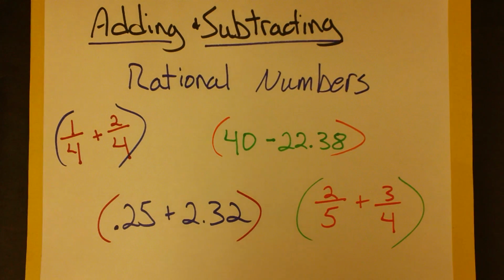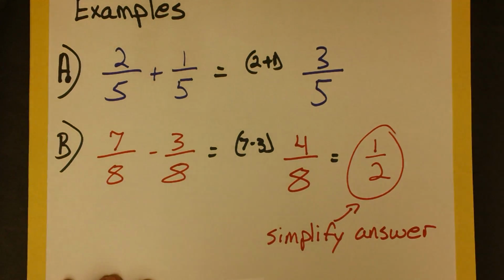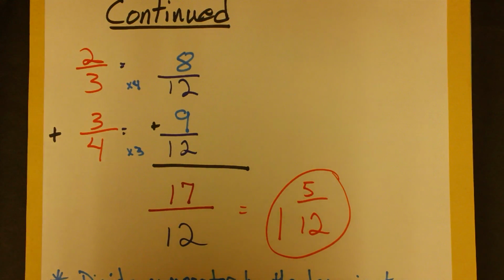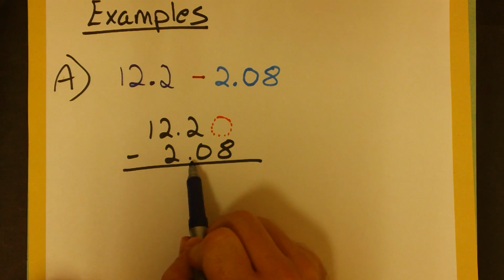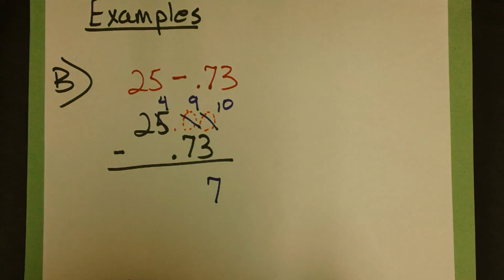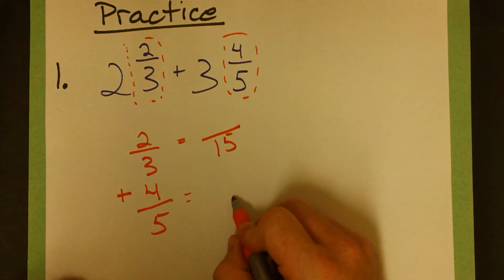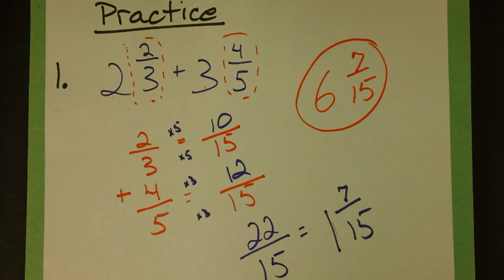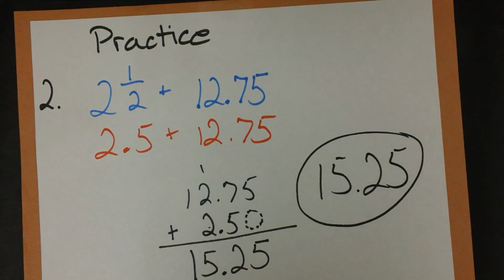Adding and Subtracting Rational Numbers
adding and subtracing fractions and decimals